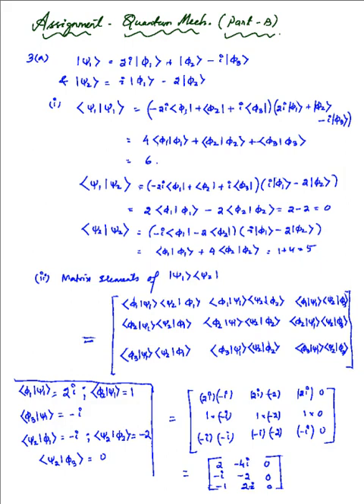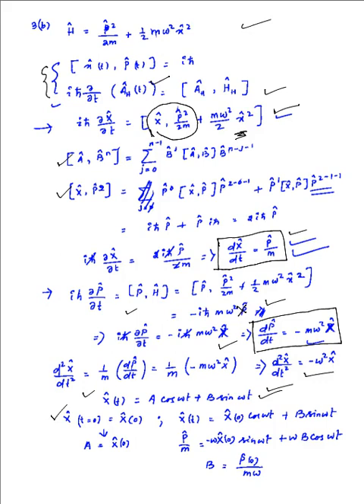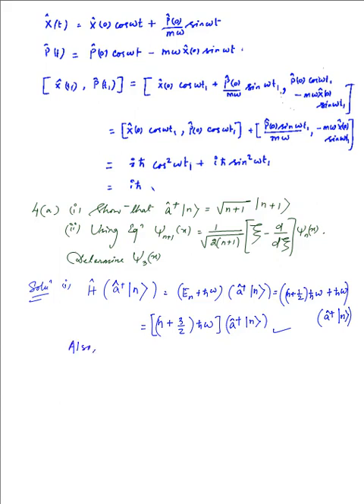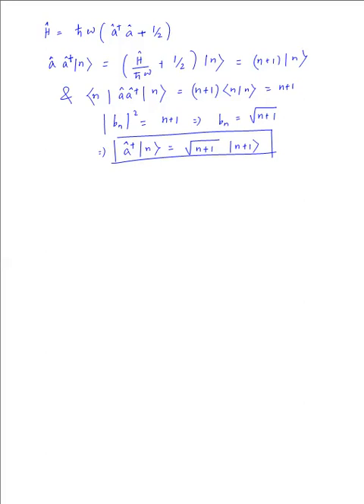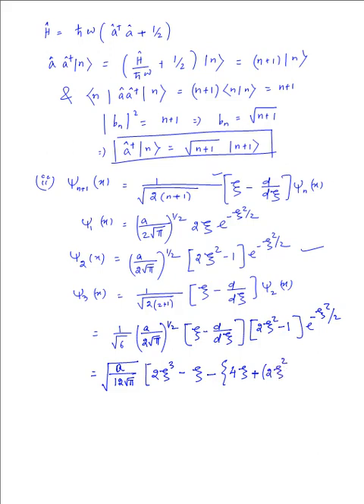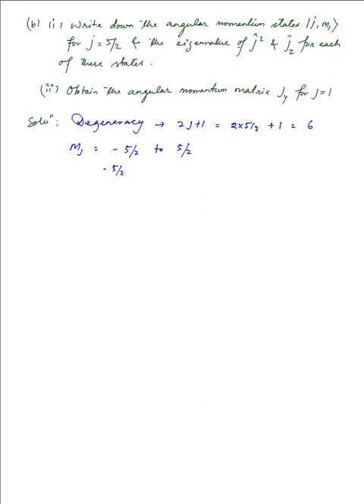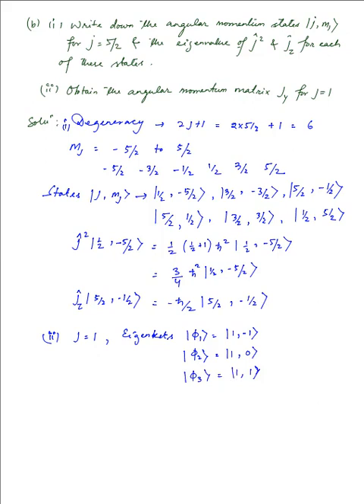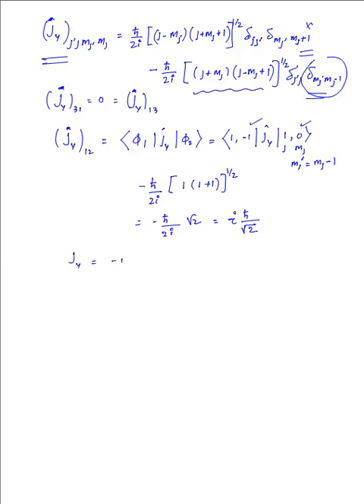Assignment - Quantum Mechanics (Part - B)